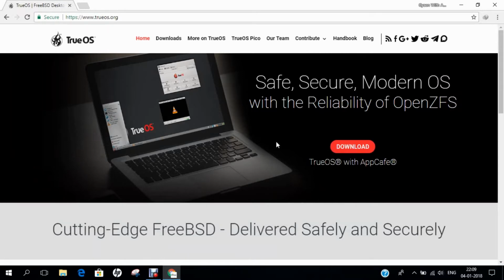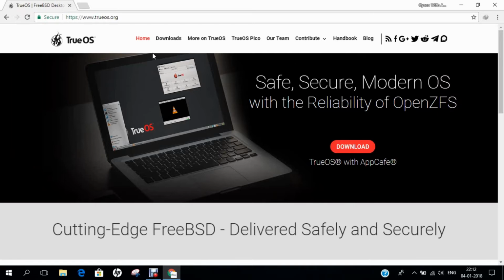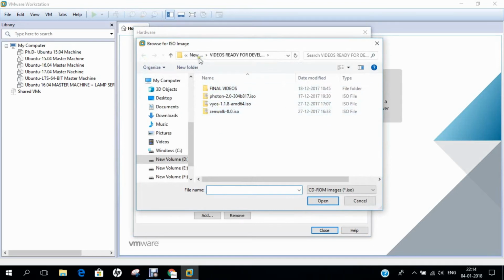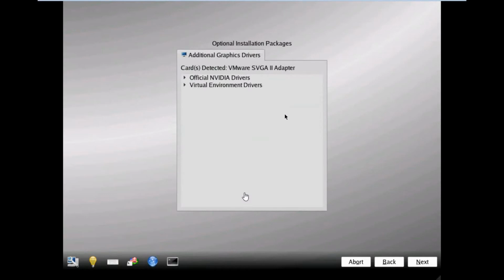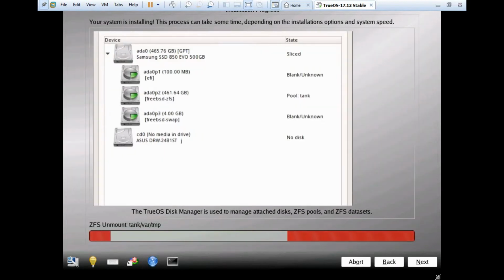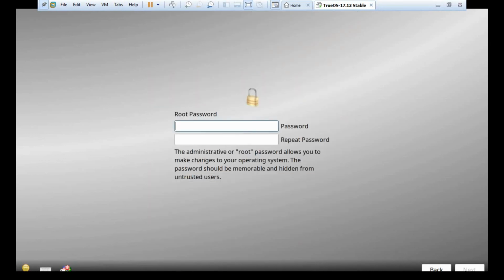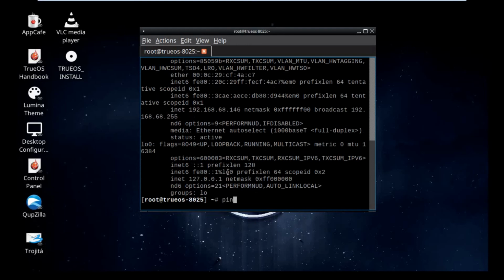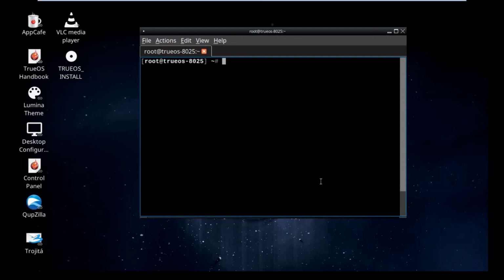How to Install TrueOS 17.12 + VMware Tools + Review on VMware Workstation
In this Video, Step by Step Demonstration is being done regarding Installing TrueOS 17.12 on Vmware Workstation + Installation of Vmware Tools + Review of Desktop and Basic Commands of Operating System.